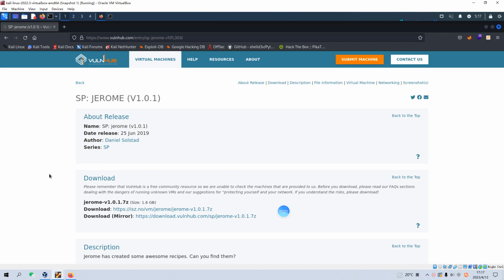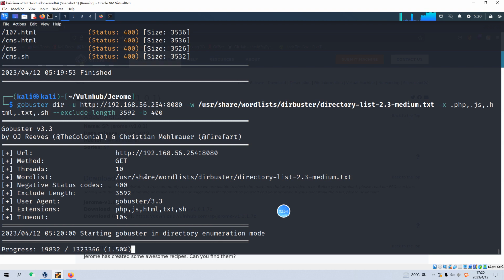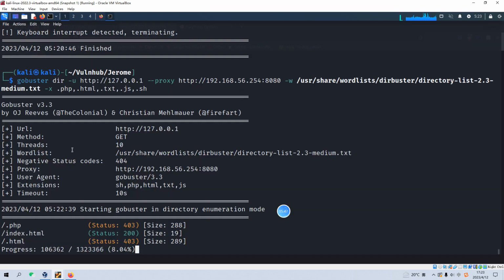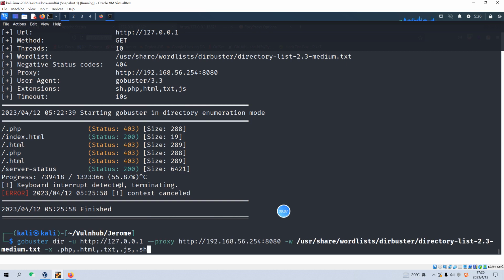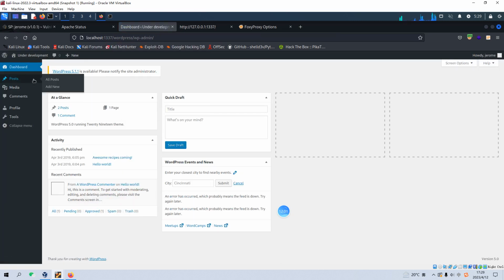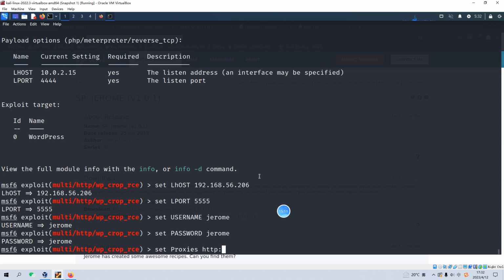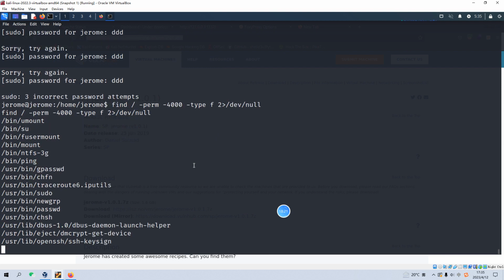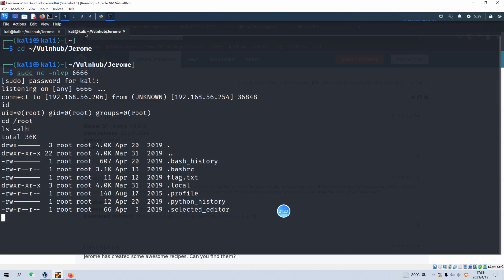Cyber Security | Ethical Hacking | Pentesting Lab | Vulnhub | Walkthrough | Jerome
Virtual Machine Name: SP: jerome (v1.0.1)